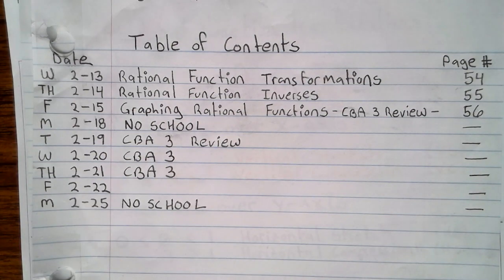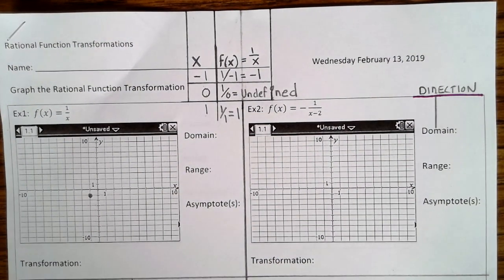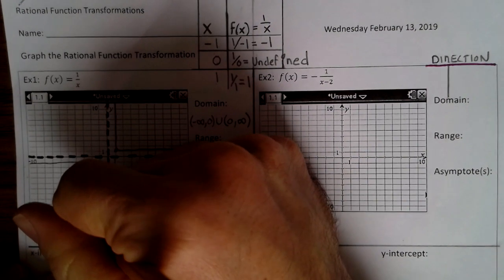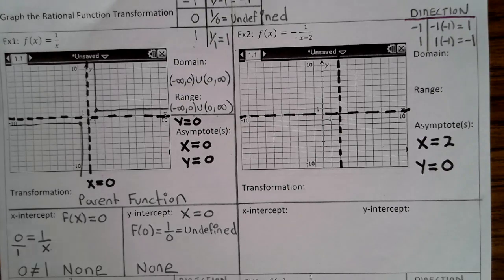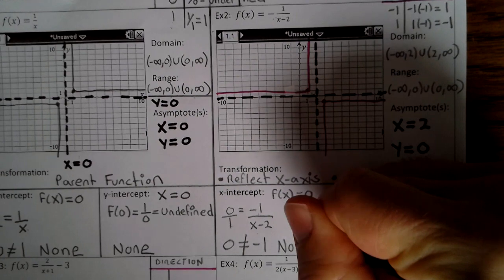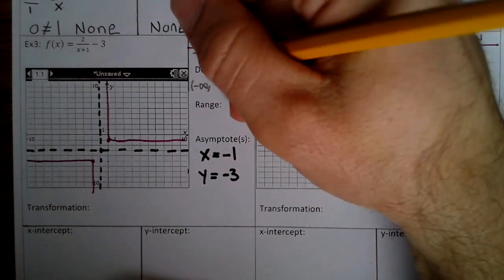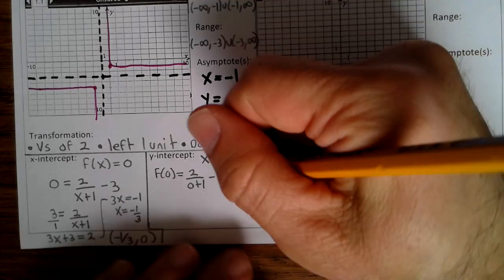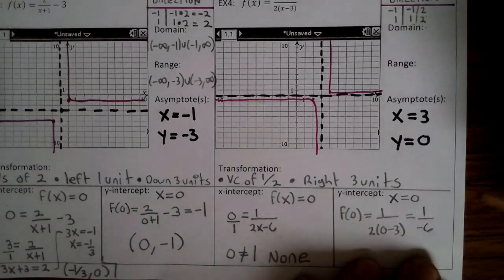2 13 19 Wednesday Rational Function transformations